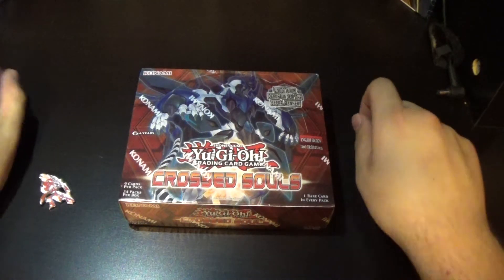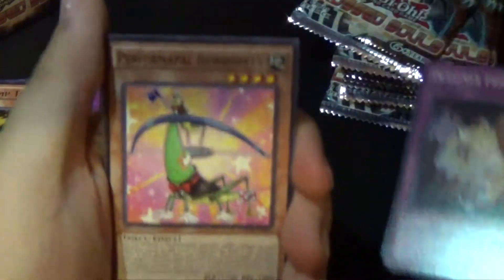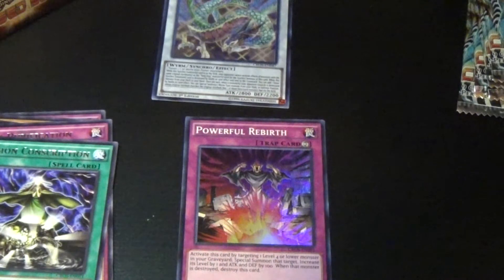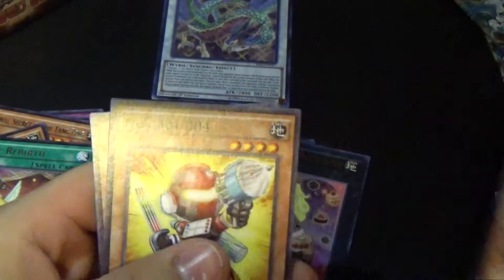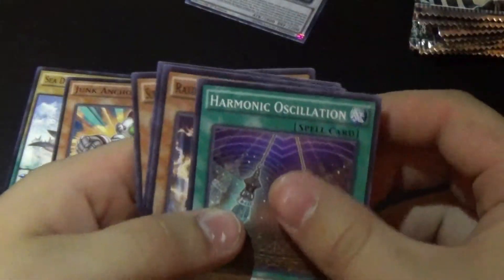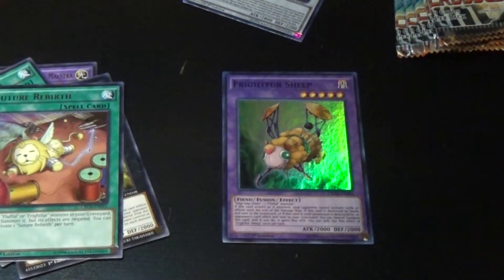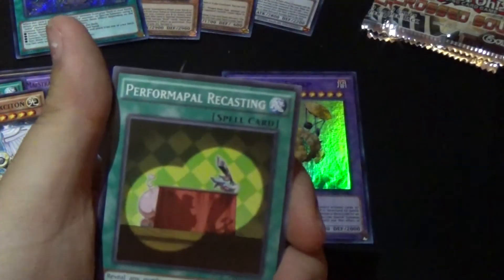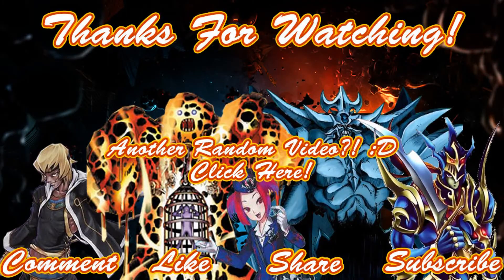Yu-Gi-Oh! Crossed Souls Booster Box Opening! Meh